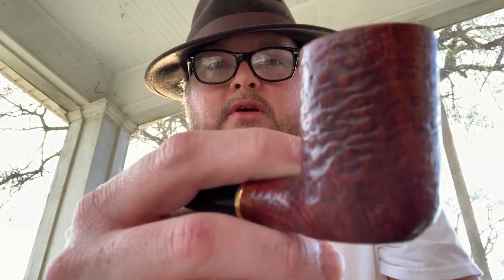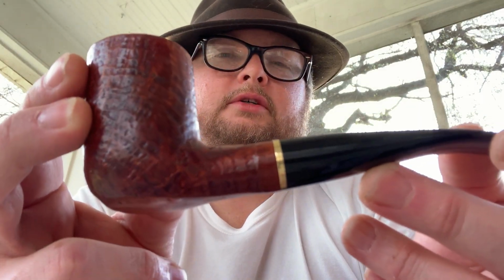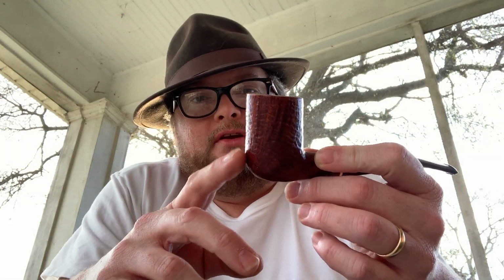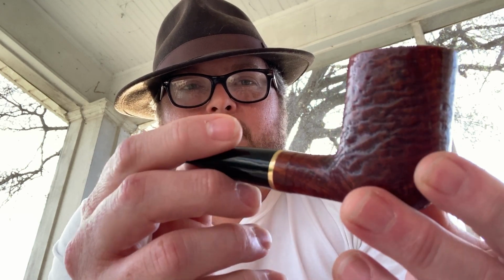La Rocco “Fatta a Mano” and a pipe tobacco home blending community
Finally got my “crawdaddy” pipe fixed!  But more importantly, let’s find ways to create a home blending community within the YTPC.